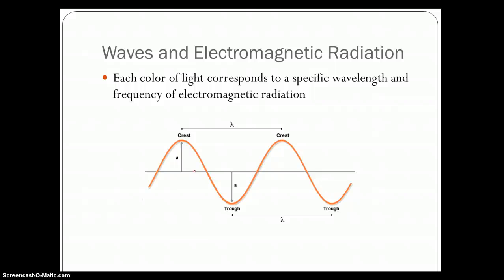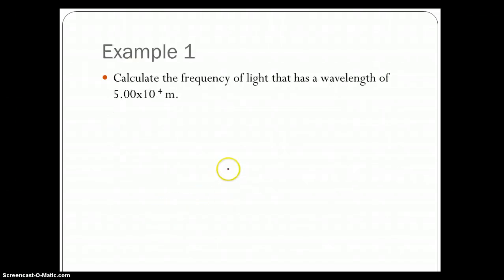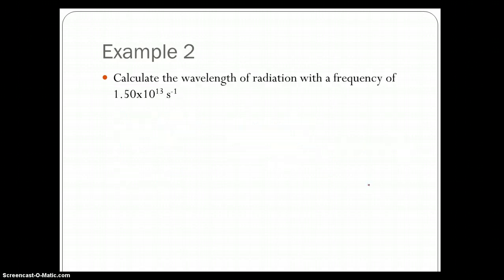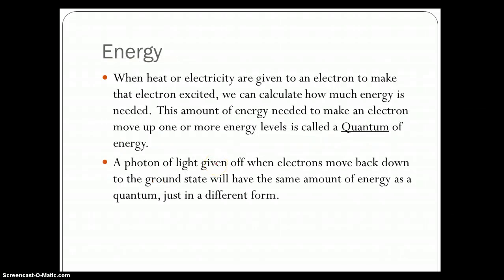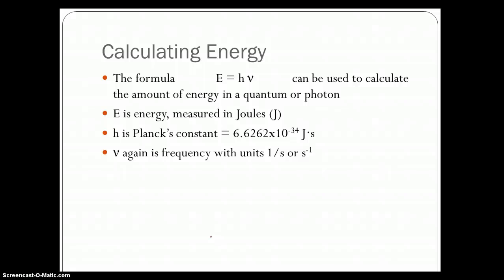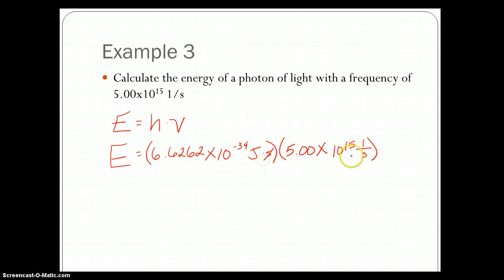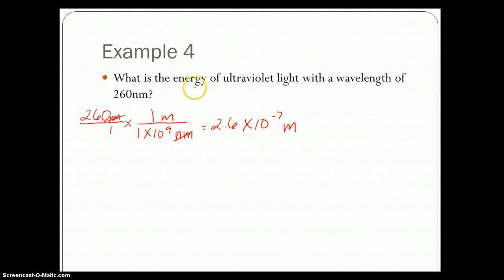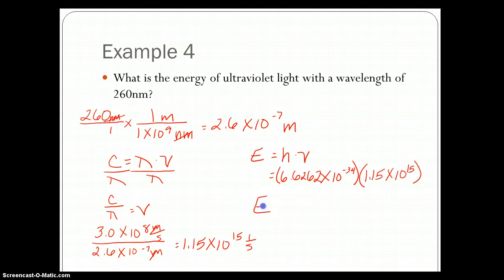Chapter 13.3 Calculations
calculating energy, wavelength and frequency